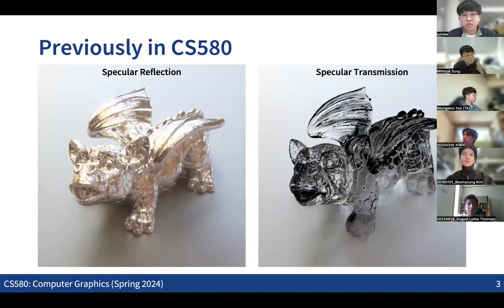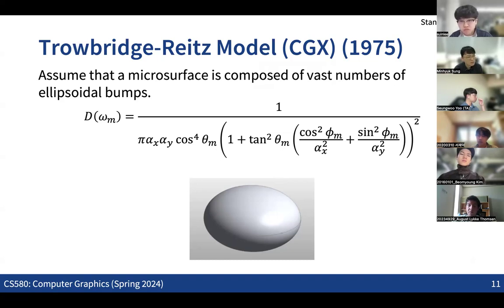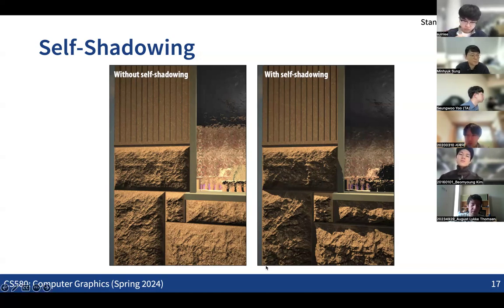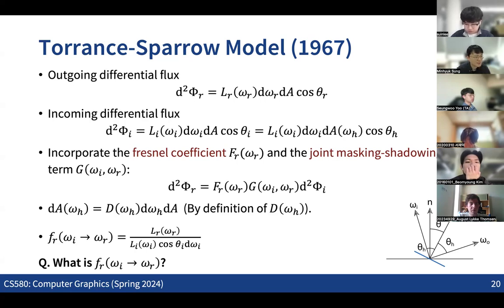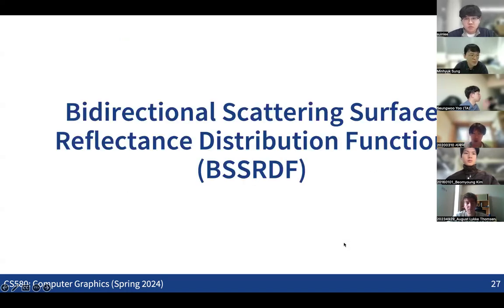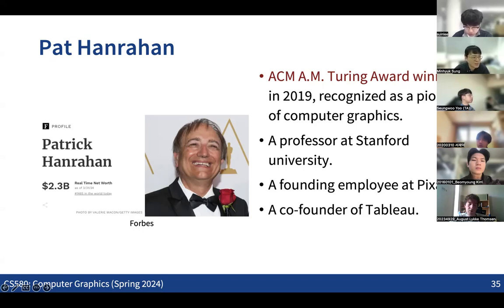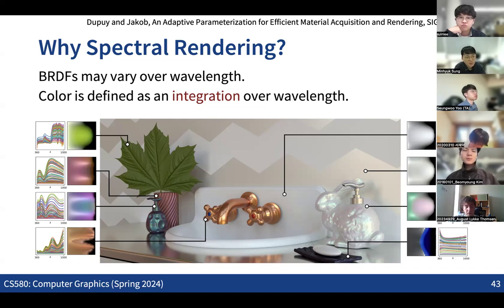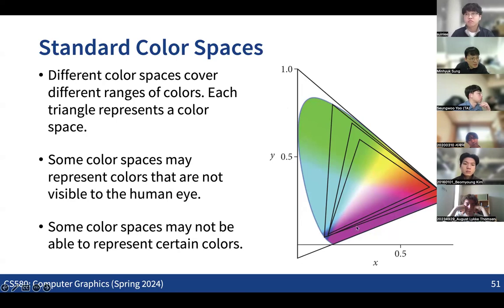9 Lecture 10 Reflection Models 2 Color KAIST CS580, Spring 2024